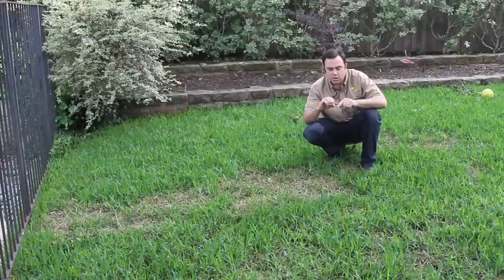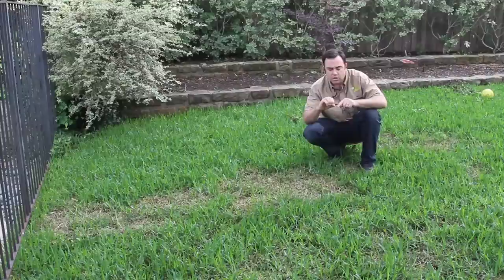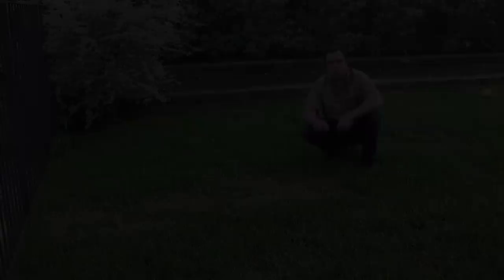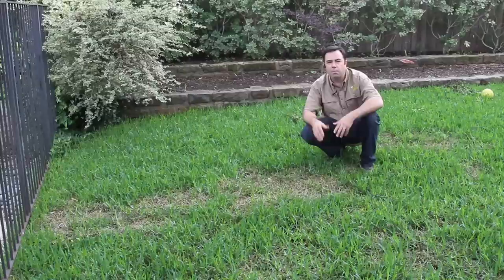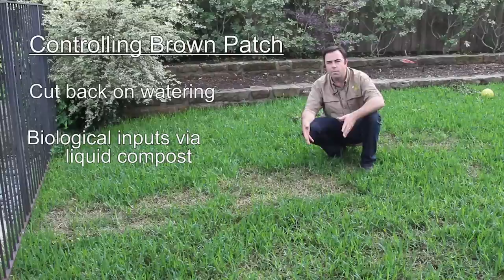Soils Alive: Brown Patch Disease in St. Augustine Lawn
Michael Bosco of Soils Alive, LLC shows you how to recognize symptoms of Brown Patch fungal disease in your lawn.